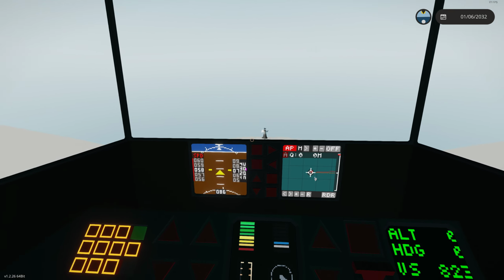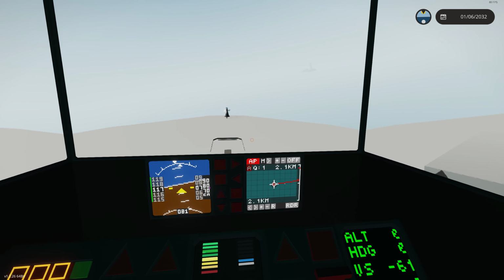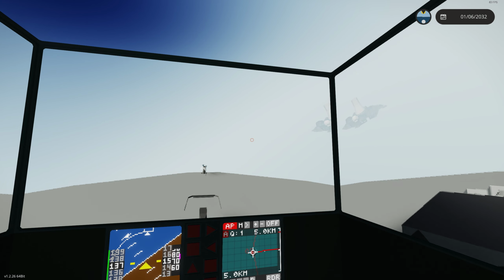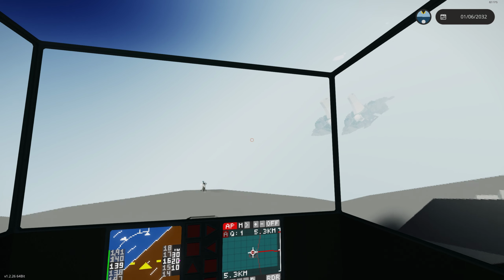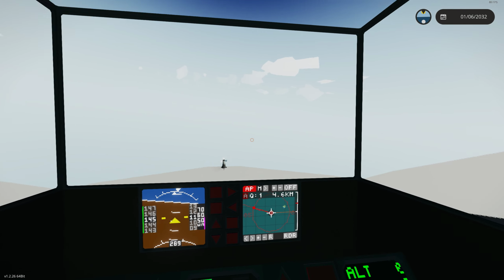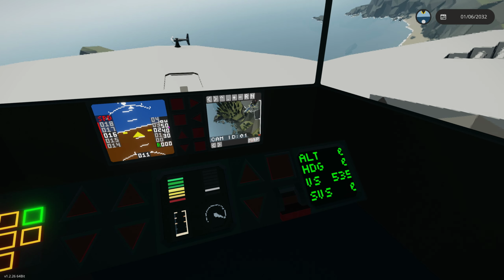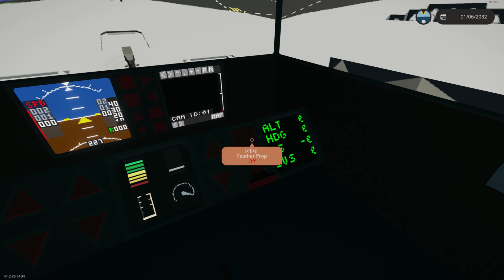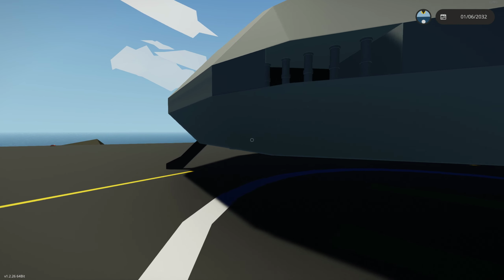UFO Manual flight.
In this video I manually fly the UFO from take off to vertical flight mode. I transition to horizontal mode. I then head back and transition back into vertical flight and land all manually without the aid of the autopilot.